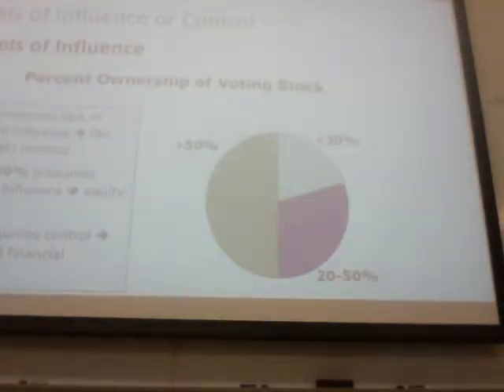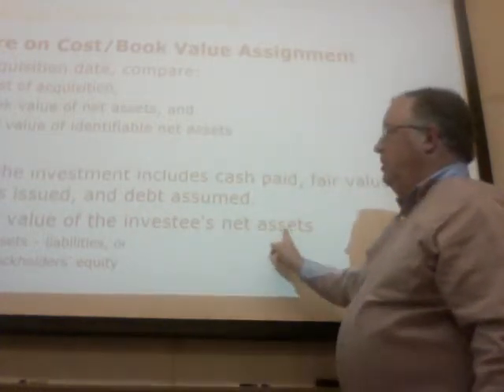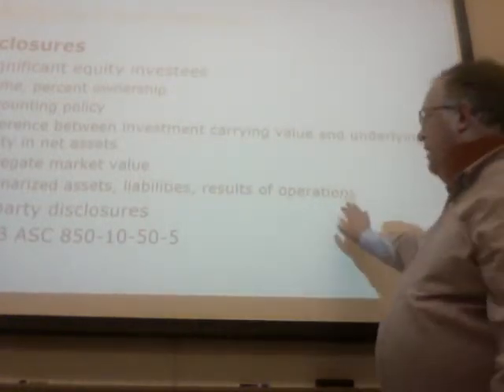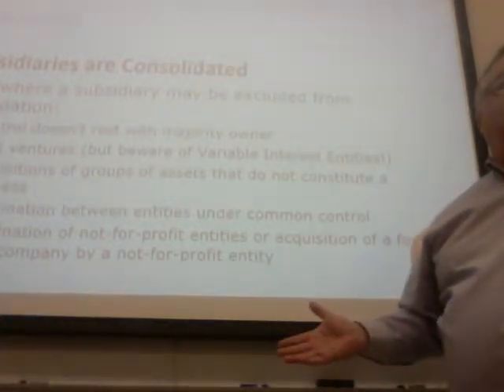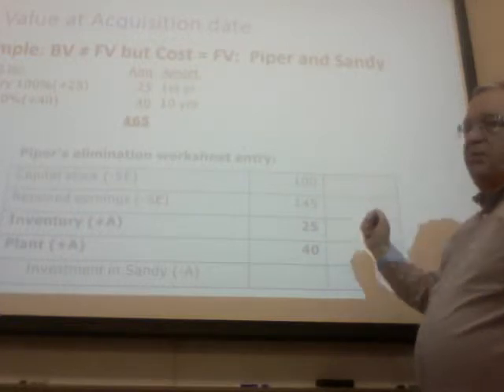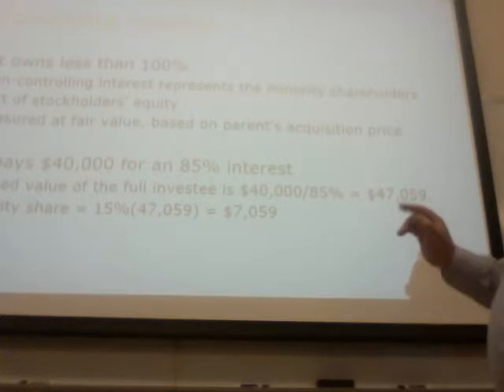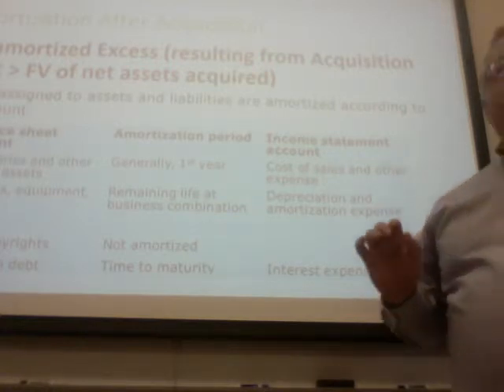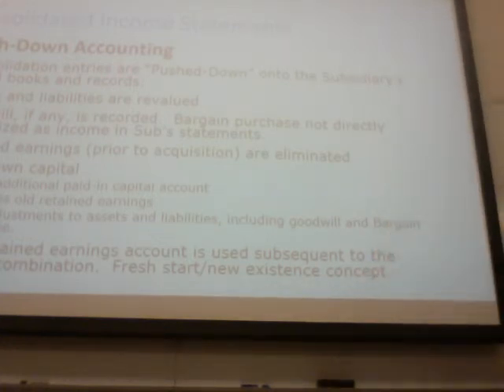Oct 2 Lecture Ch 2 & 3